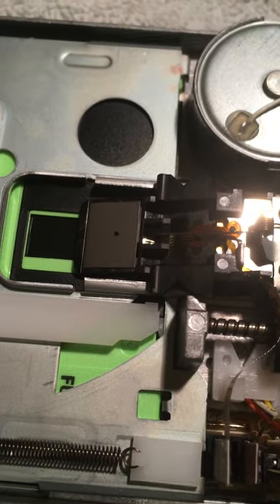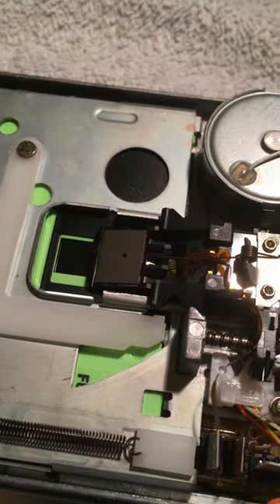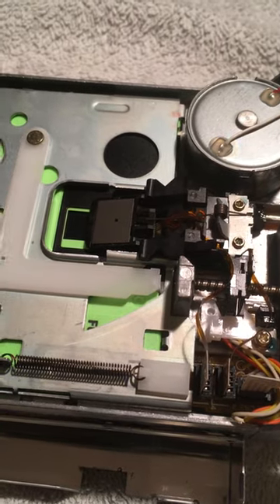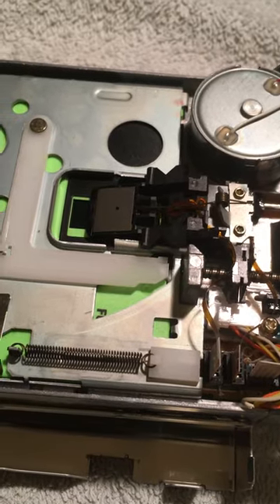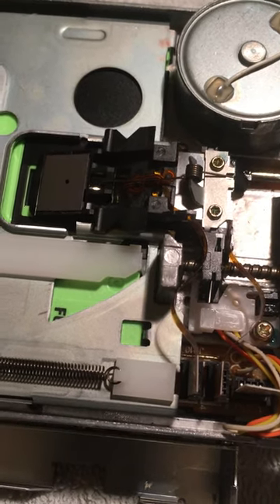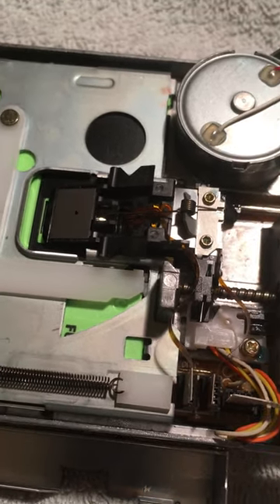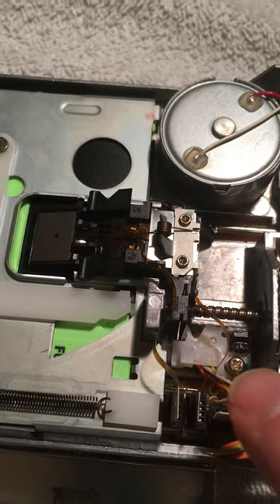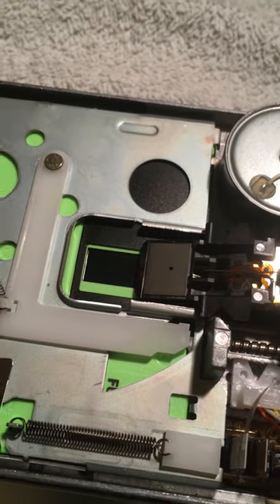MDF2 disk drive - formatting disk attempt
2021 update: Got it working one cold december night and fixed my data-disk-recovery-nightmare! How did I fix it...HARDCORE PERSEVERANCE! :D